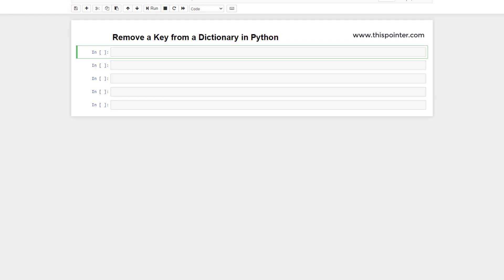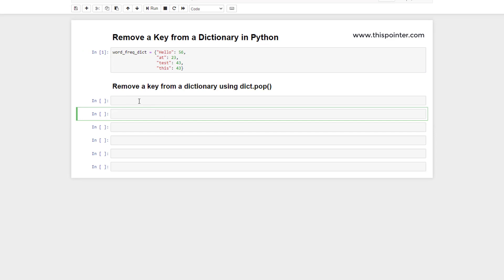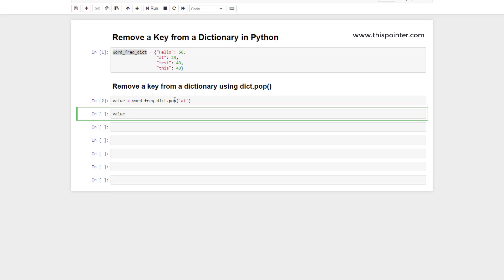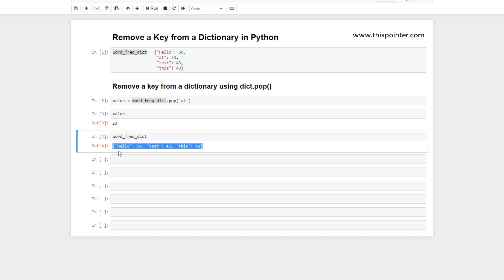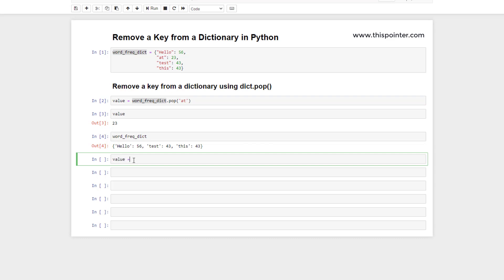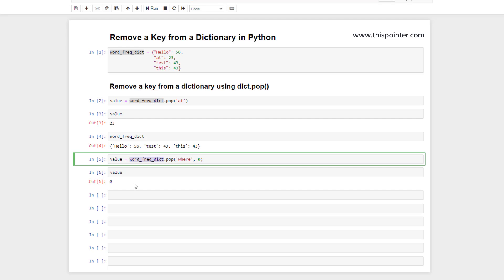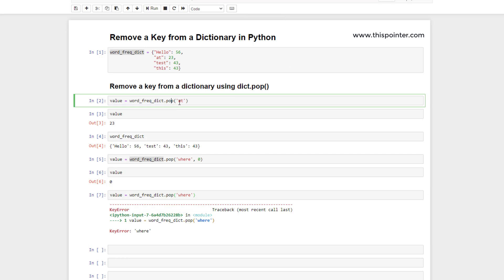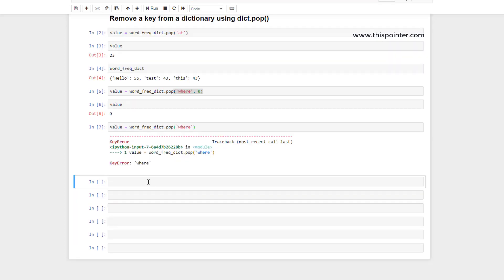How to Remove a Key from Python Dictionary? Python Dictionary Tutorial #11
In this video we will discuss how to remove a key from Dictionary in Python using dict.pop().